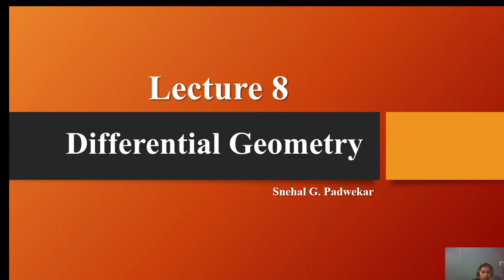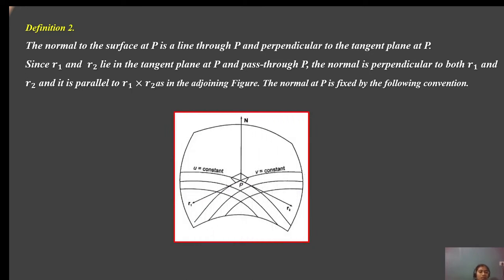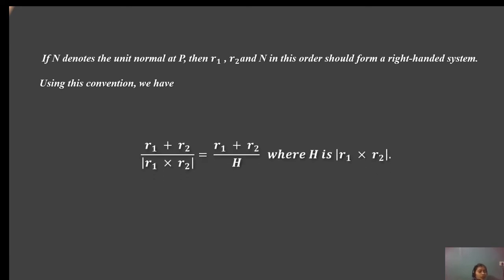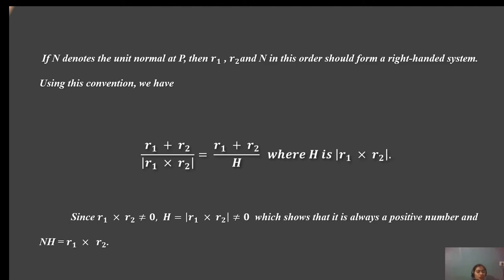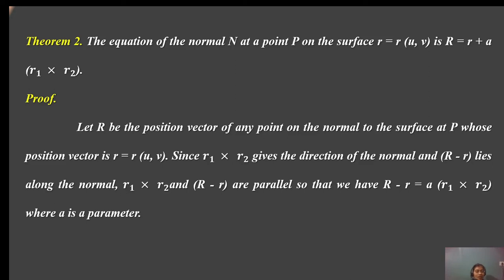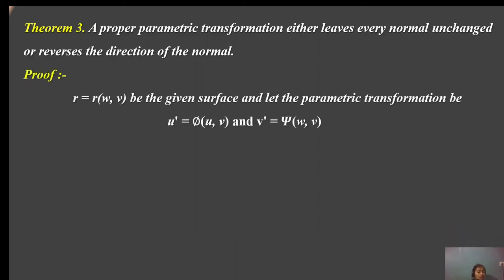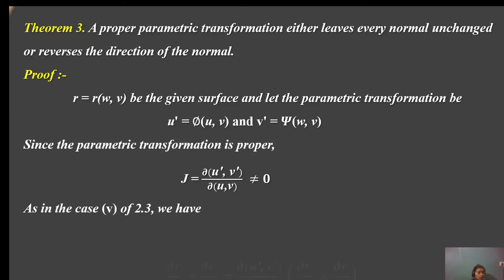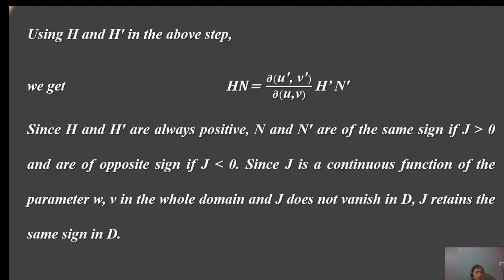Msc Sem II Unit I Differential Geometry 8